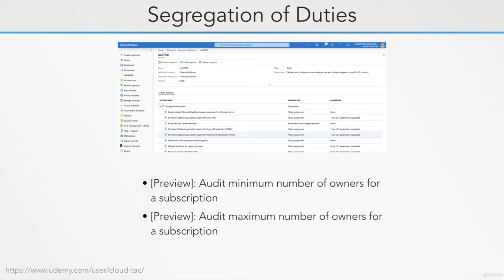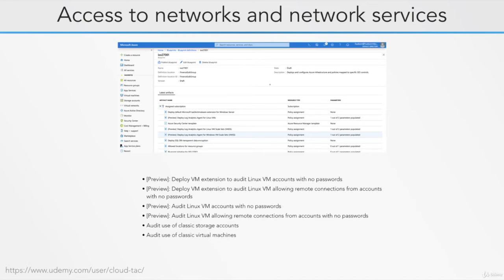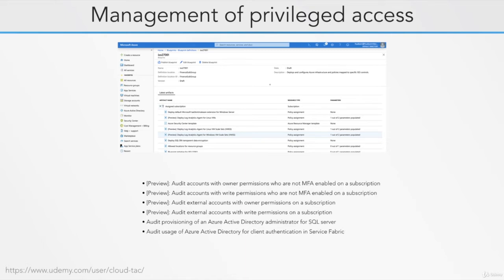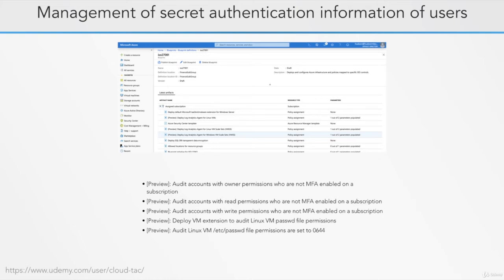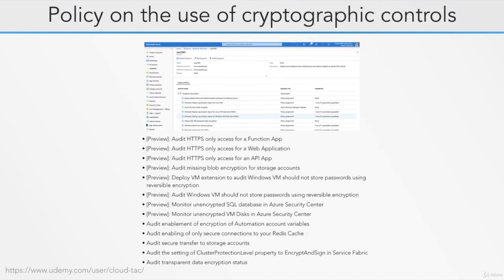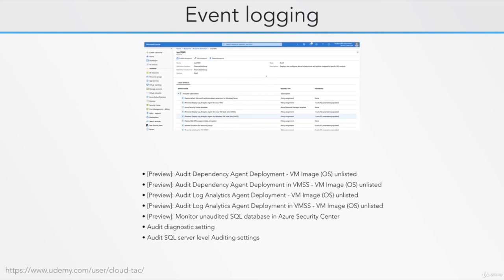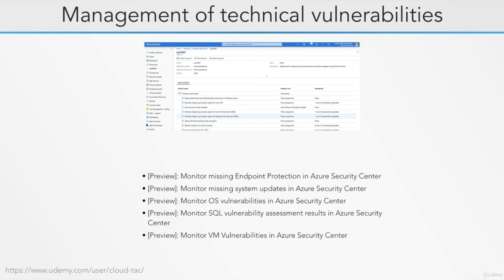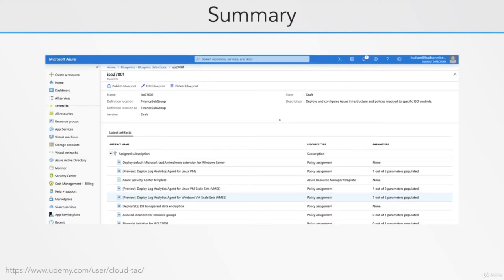11 Control Mapping ISO 27001 Controls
11  Control Mapping ISO 27001 Controls